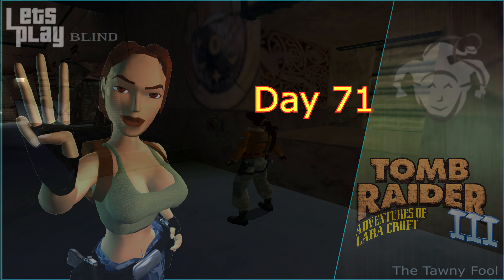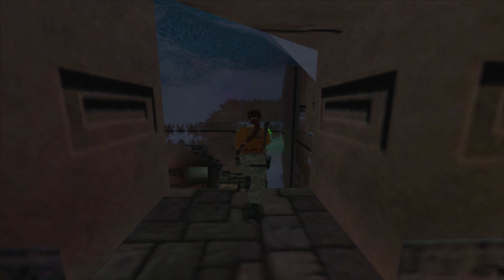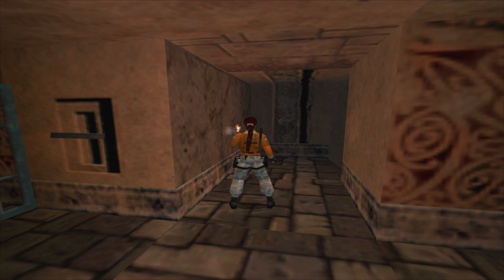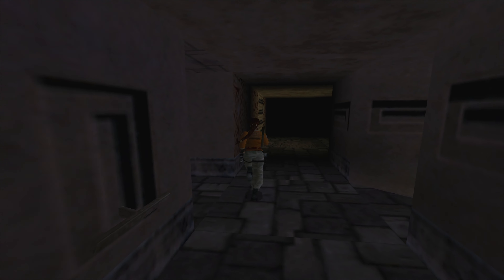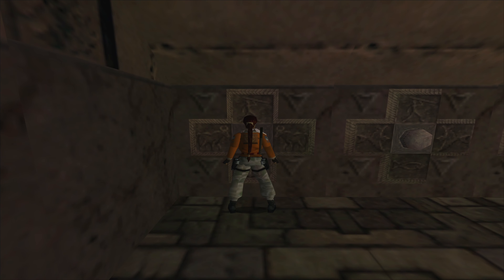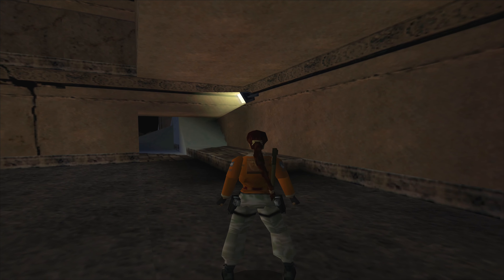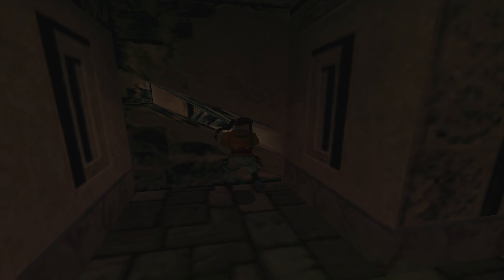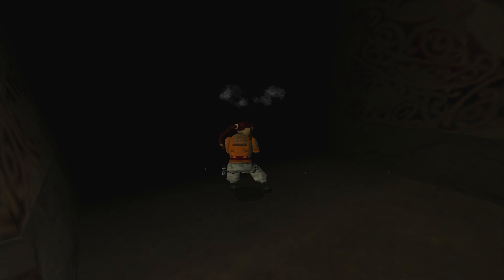Tomb Raider 3 [Blind] Ep 71 - Lost City of Tinnos 2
Lara continues to explore Tinnos.

My Blind (First Playthrough) of Tomb Raider 3. Patched for widescreen, 4K and upscaled.